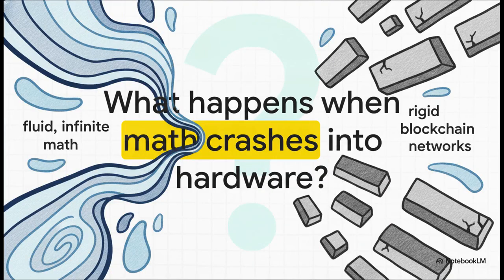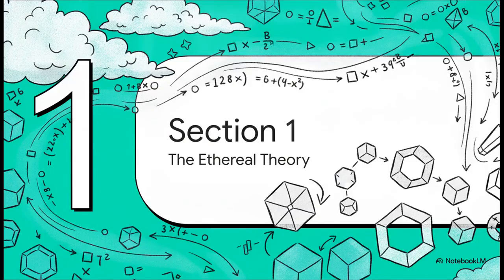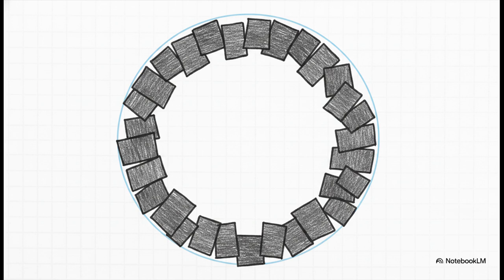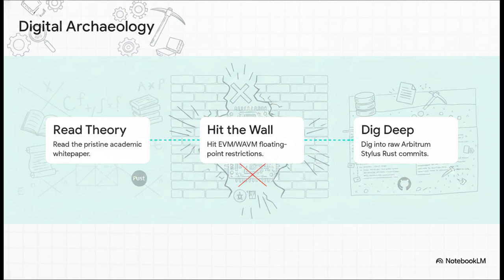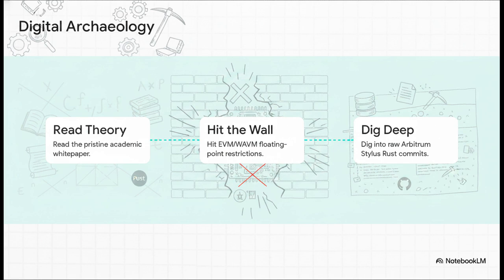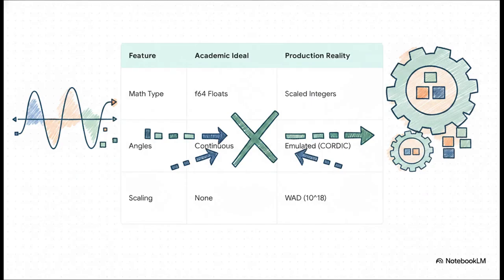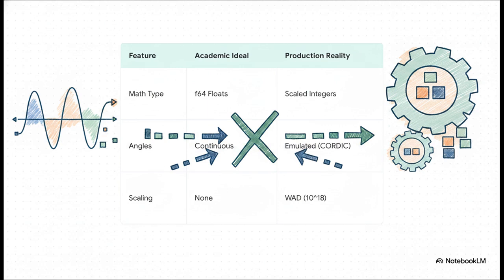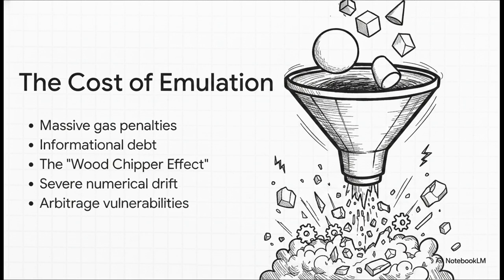062 | Theory: The PRB Math Compromise and the Rational Surveyor